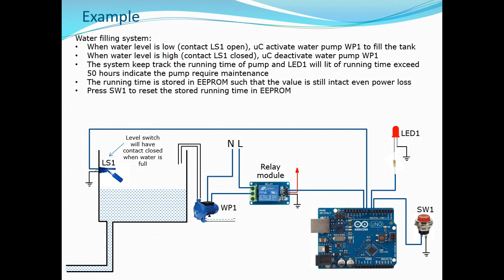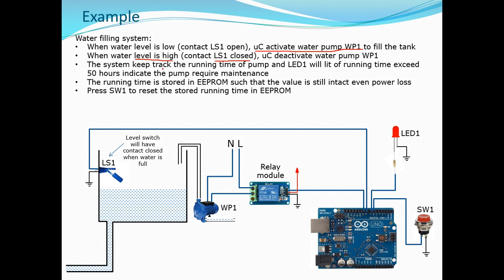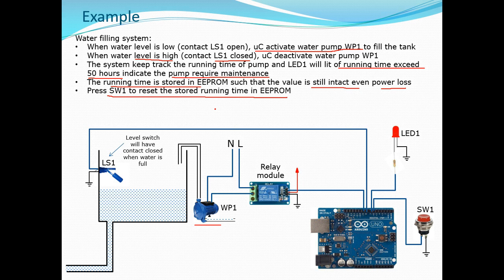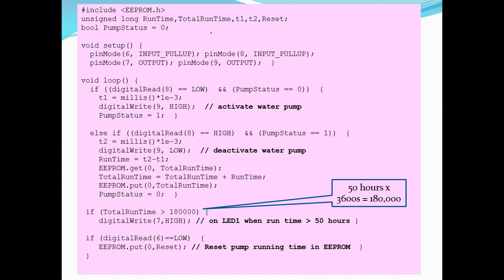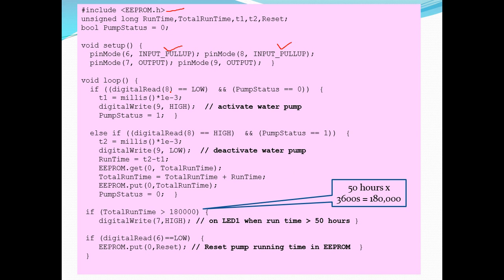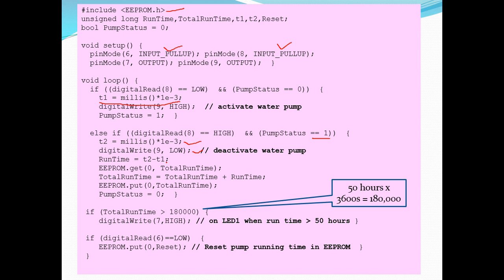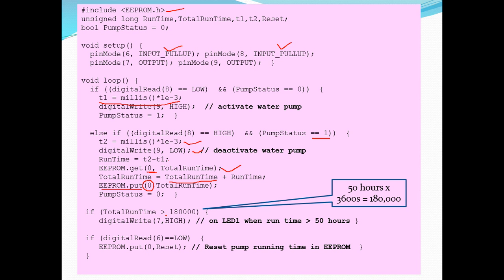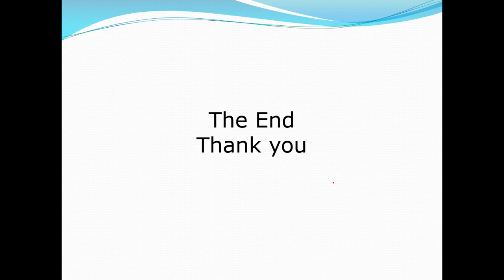BEEA 2374 - EEPROM (PART 2)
Course: BEEA2374 - Embedded Systems
Topic: EEPROM